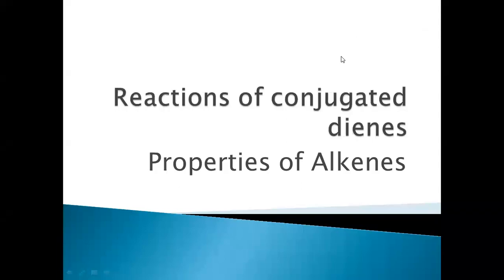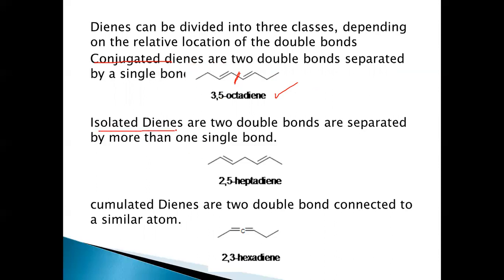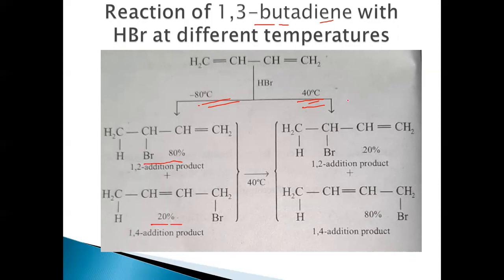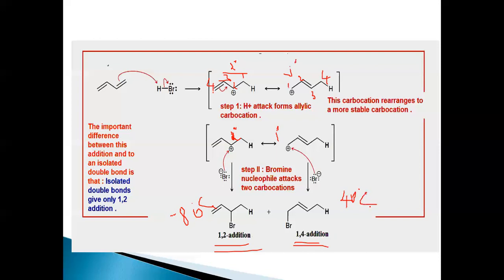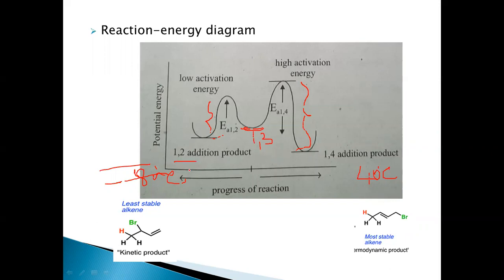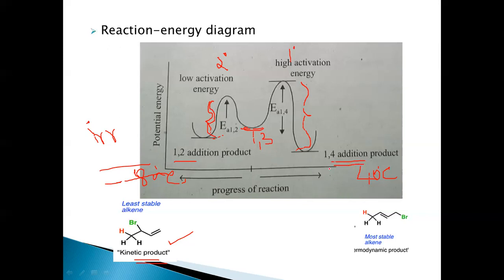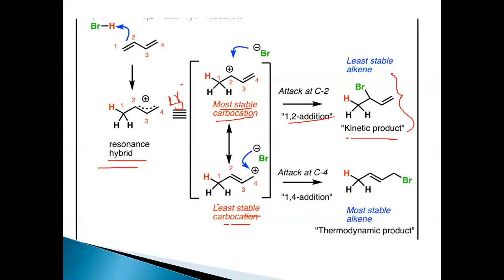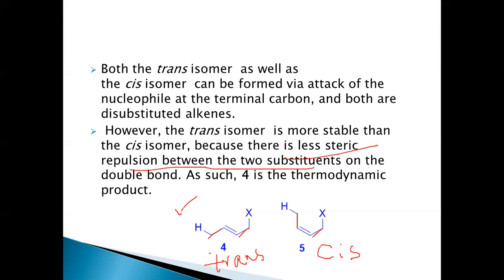Dienes (Reactions of conjugated dienes ,properties of alkenes-Acyclic hydrocarbons)degree 1st year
Dienes
Reactions of conjugated dienes
properties of alkenes
Acyclic hydrocarbons